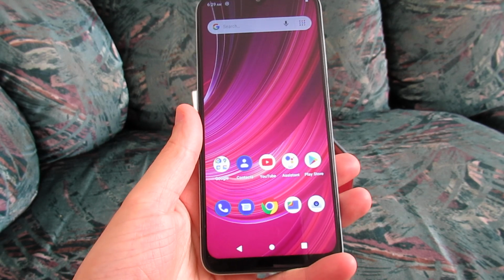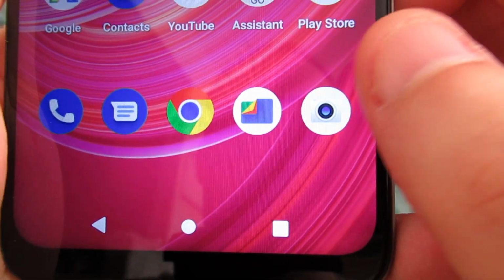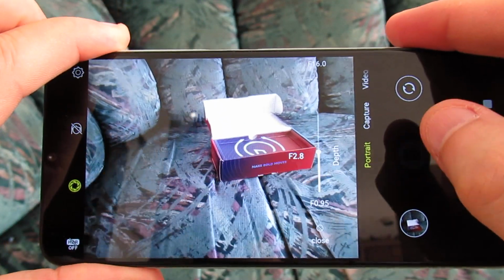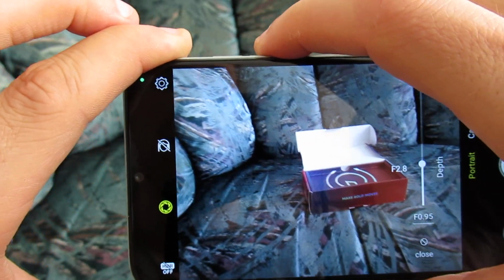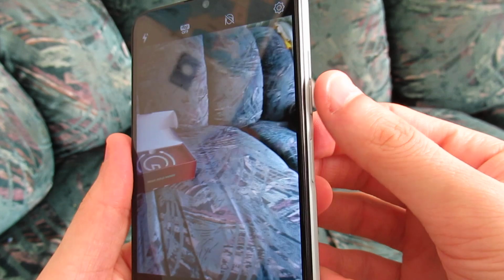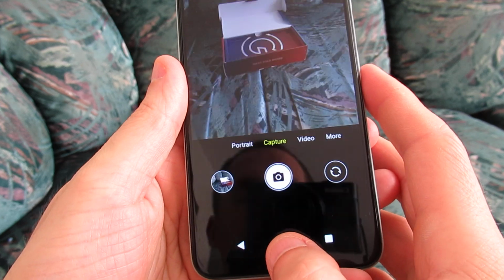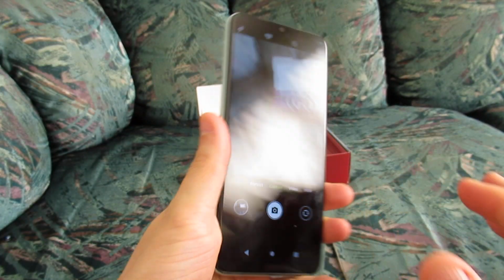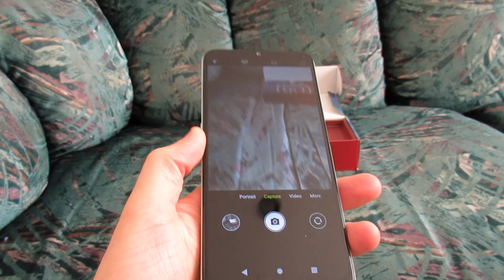How to Take a Photo with an Android Smartphone